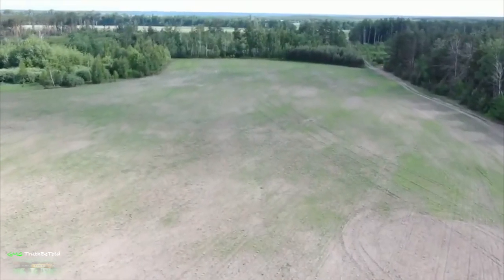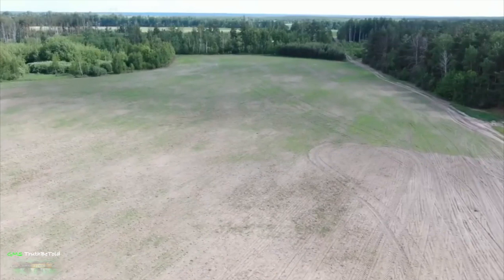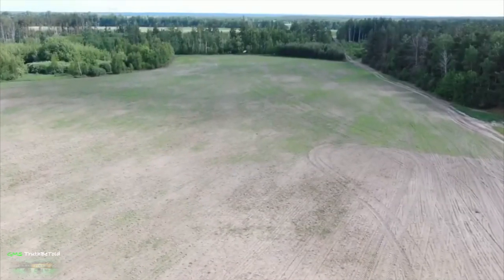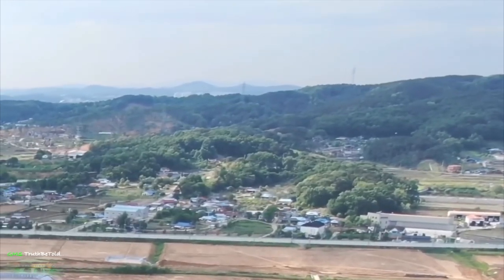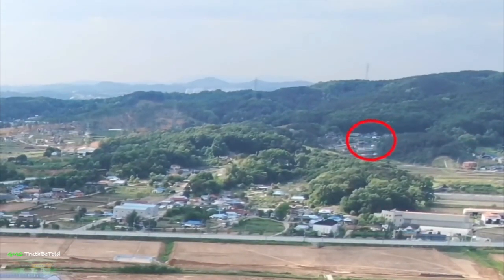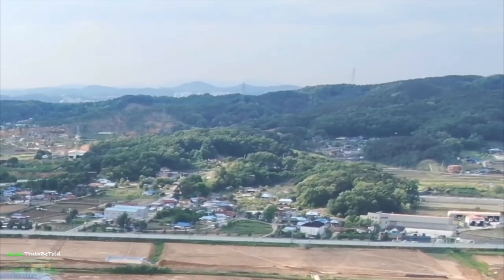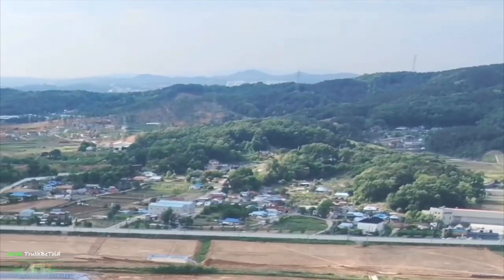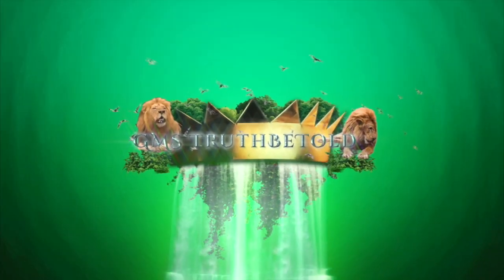The Angels Of The Lord Walk To And Fro Throughout The Earth